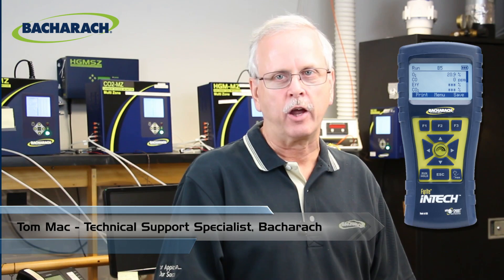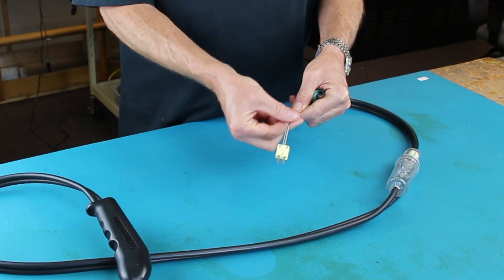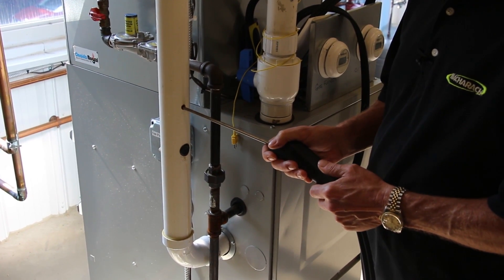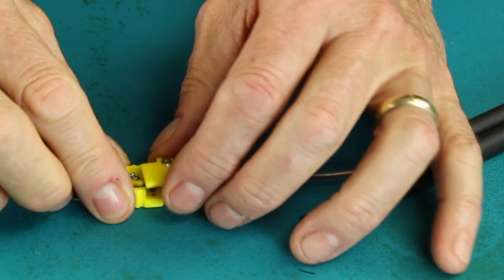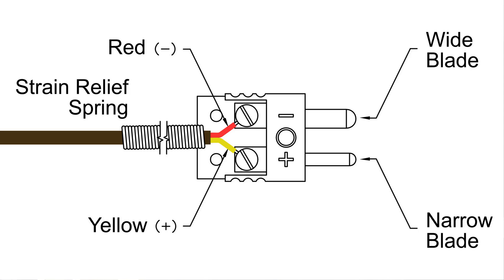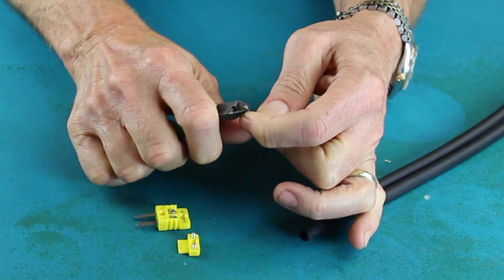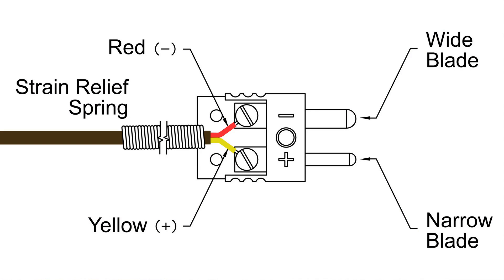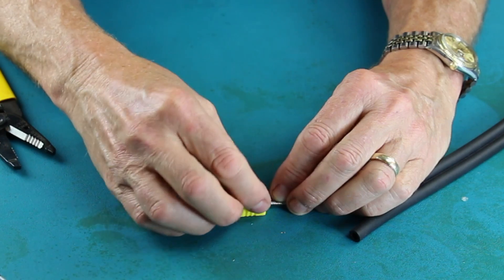Tech Tips | How to Repair T-Stack Errors on InTech Combustion Analyzers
This video describes how to perform simple thermocouple repairs when T-Stack errors occur on Fyrite InTech, Tech 50, and Tech 60 combustion analyzers.